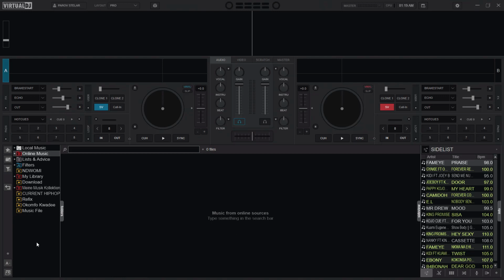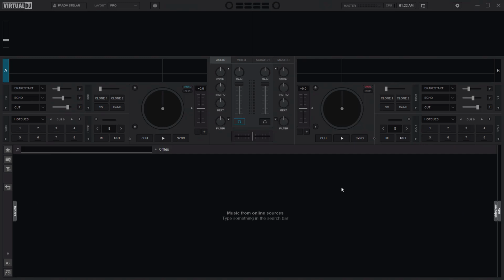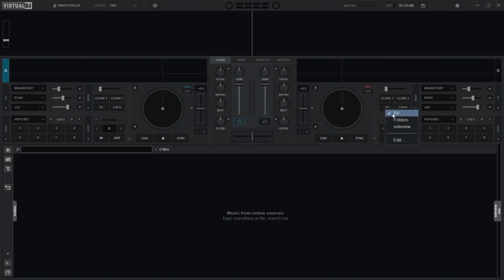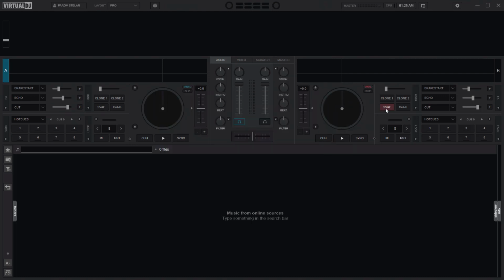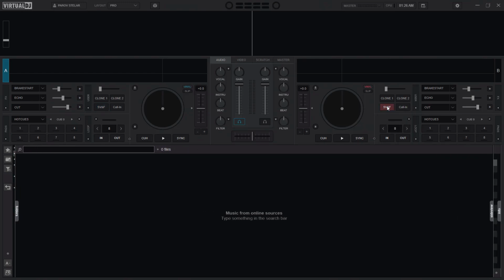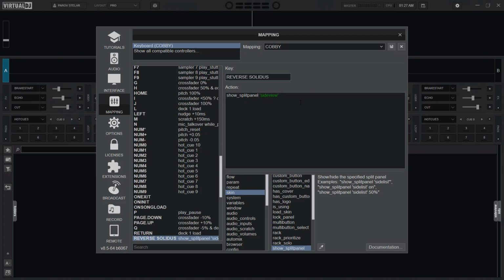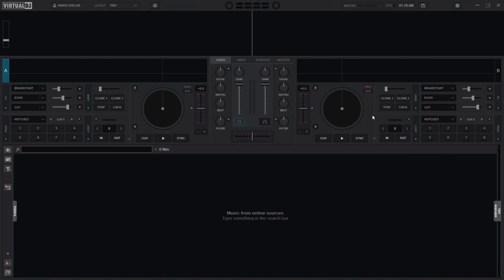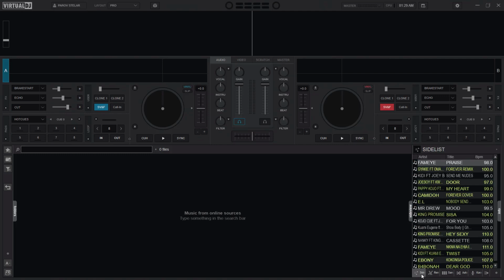Virtual DJ Tips: How to Show or Hide FOLDERS and SIDEVIEW Panel with Custom buttons or Keyboard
Watch How to Show or Hide FOLDERS and SIDEVIEW PANELS with Custome buttons or Keyboard in Virtual DJ 2021